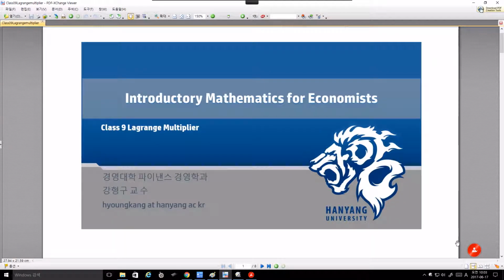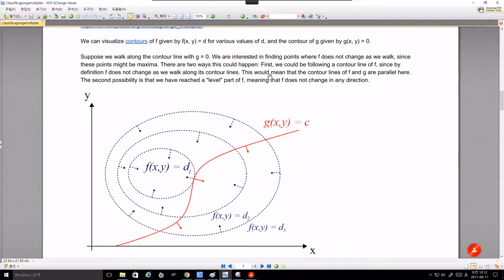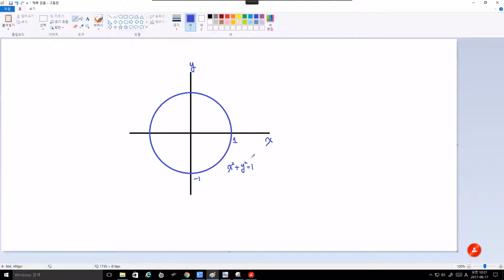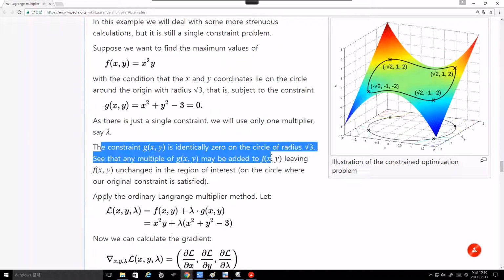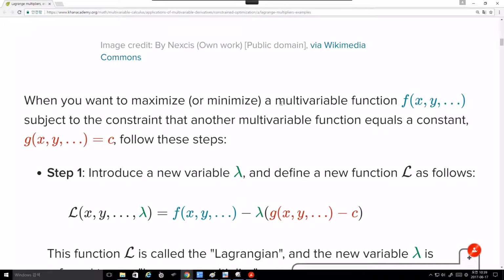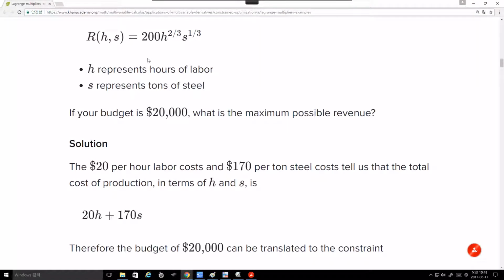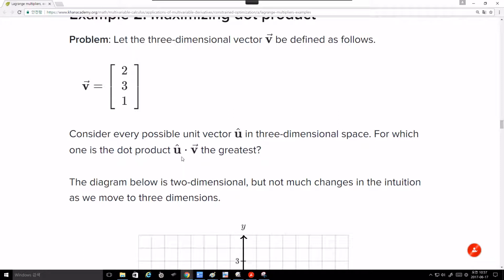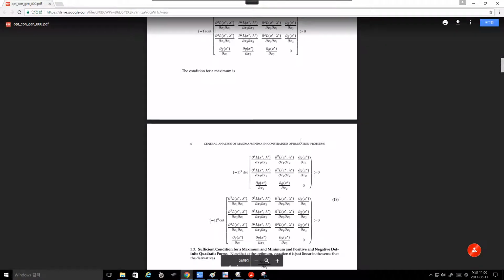Math Intro 09 Lagrange Multiplier